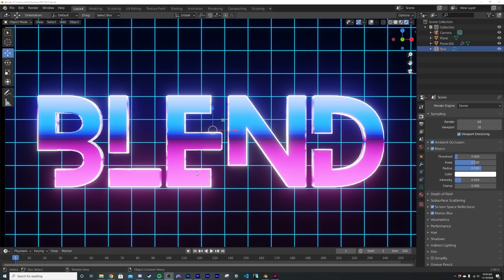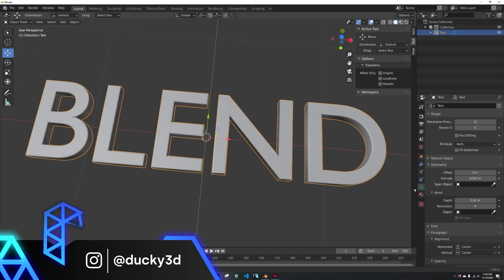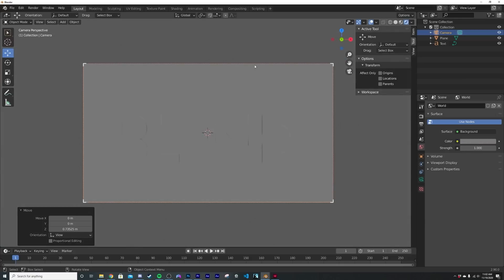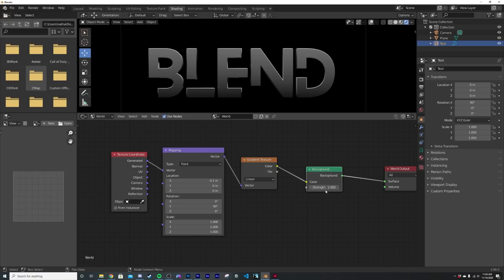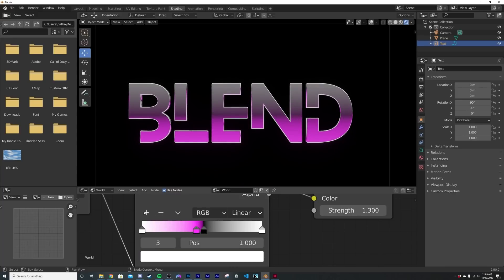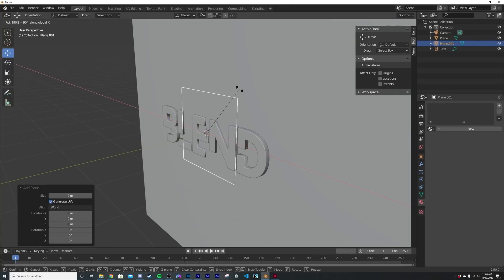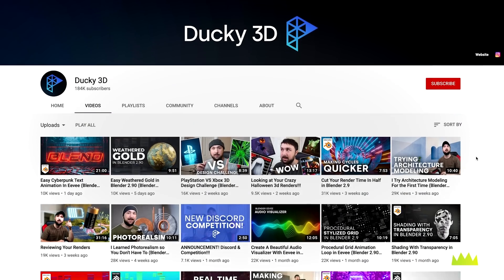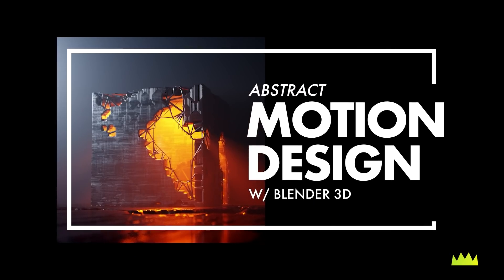Easy 80's Style Text in Eevee (Blender Tutorial)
In this Blender 2.90 tutorial we will be making out own custom background to achieve that classic 80s style text, enjoy!